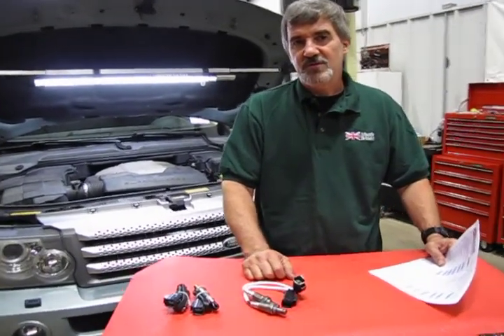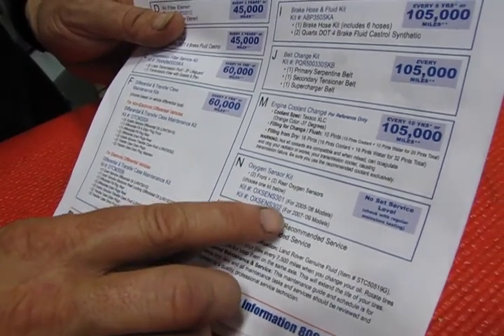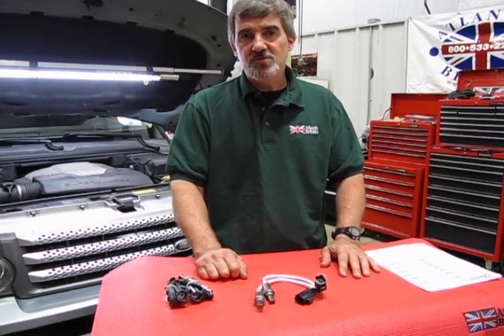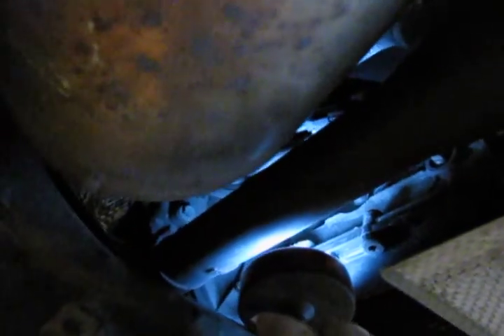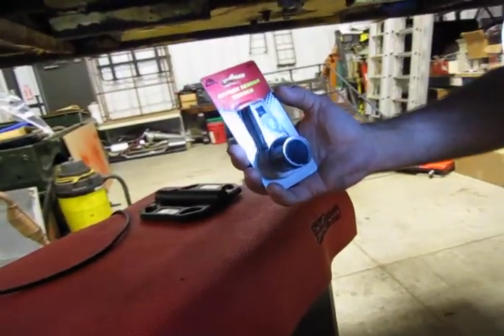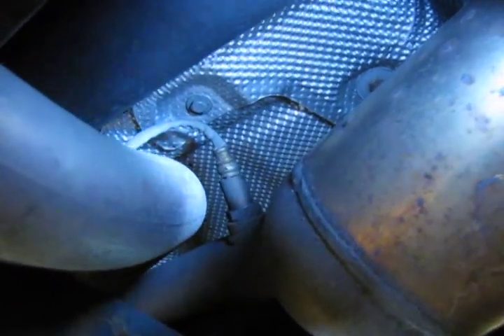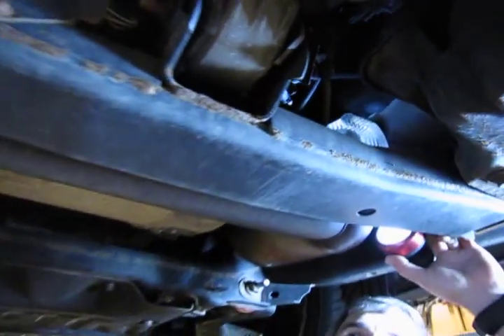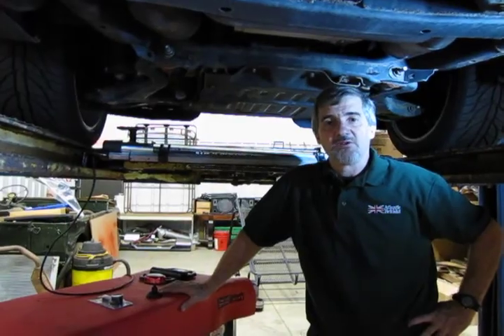Oxygen Sensor Replacement For A Range Rover Sport and Sport Supercharged Models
Engine performance and fuel economy are affected when oxygen sensors become older and coated.

Watch Doug, our Land Rover Master Technician, explain the process involved in performing the oxygen sensor service for a 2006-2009 Range Rover Sport and Sport Supercharged vehicle.

Using money-saving kits # OXSENS100 (for 2006 Range Rover Sport  & Sport Supercharged models) or OXSENS101 (for 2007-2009 Range Rover Sport and Sport Supercharged models), with 2 oxygen sensors each for front (upstream) and rear (downstream) installation, it is recommended that the O2 sensors be checked with regular emissions testing.

0:11 O2 Sensor Kit for Range Rover Sport
0:39 Pick the correct kit based on model year
1:11 2 upstream, 2 downstream sensors
1:30 Color coded for correct installation
2:08 Bank 2 sensors location
3:02 Bank 1 sensors location
3:25 Tools to use
4:31 Replace new sensor in same position as the old
4:40 O2 downstream sensor
5:25 Change on a regular basis
5:41 O2 sensors improve fuel economy and performance
5:57 Ordering information